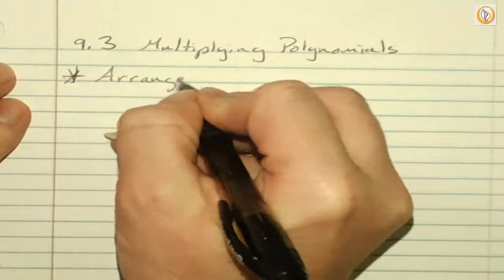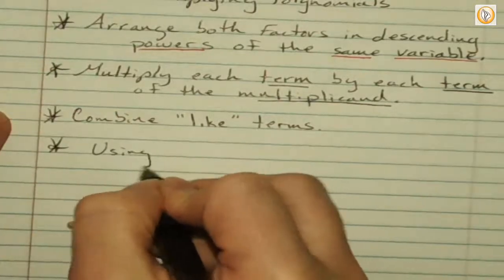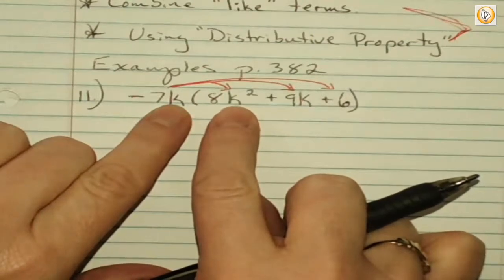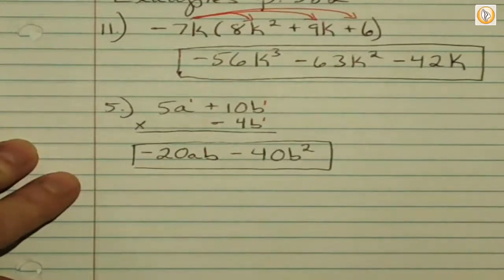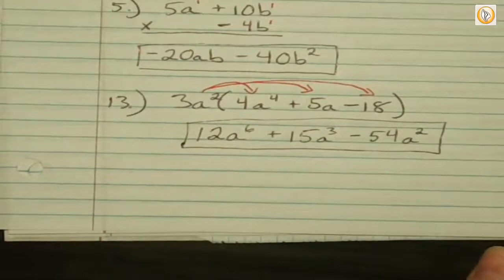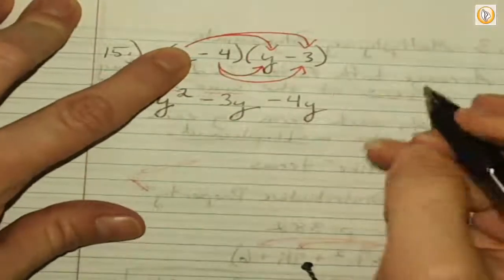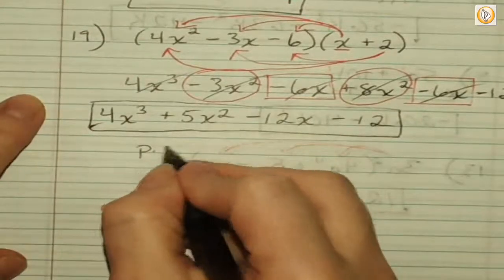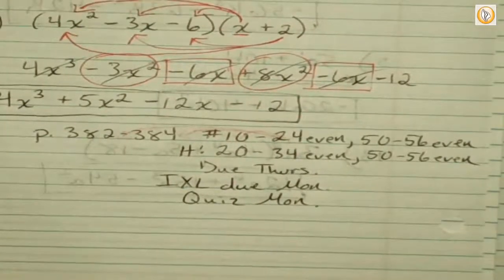Alg. 1 9.3 Multiplying Polynomials